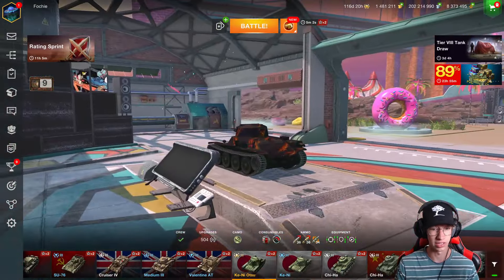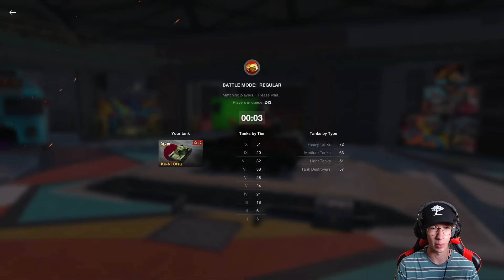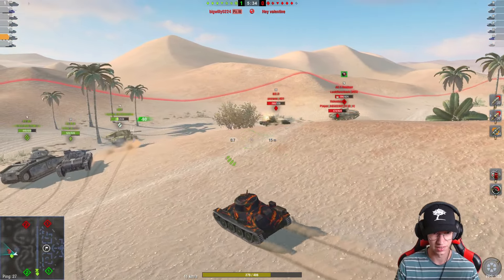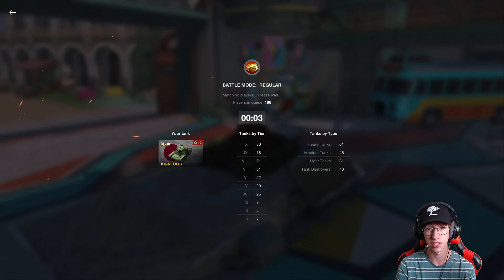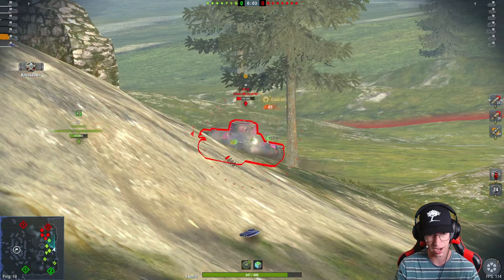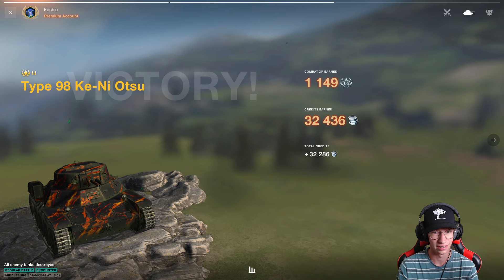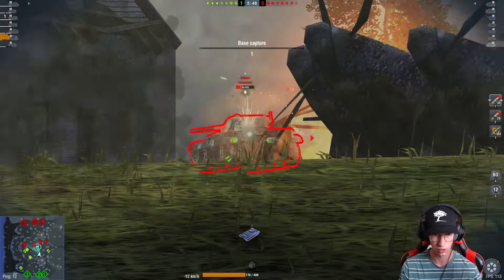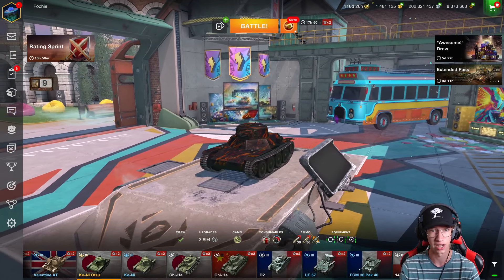So BROKEN It's NEVER Coming Back...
In today's video I will play in the most broken tank WG has ever made. Nothing else to say lol